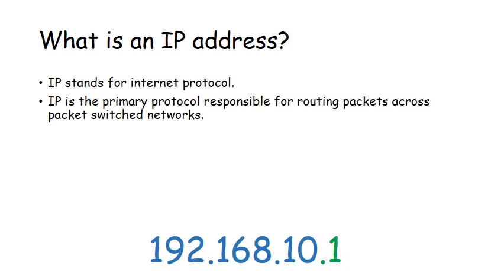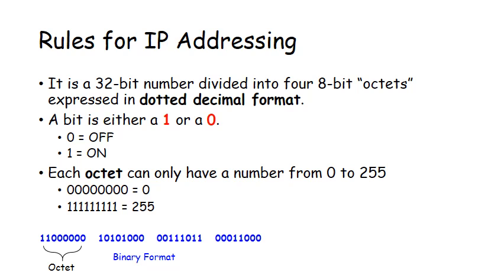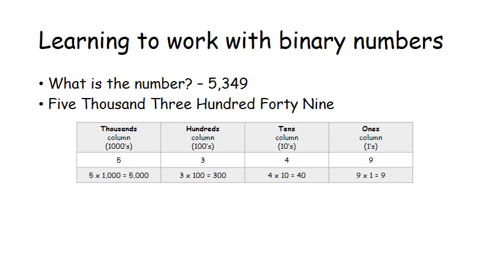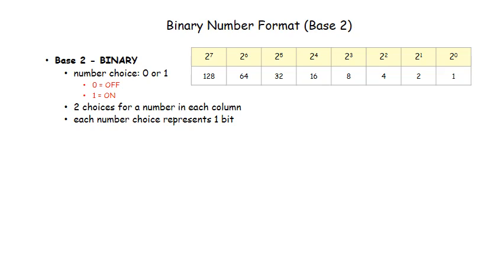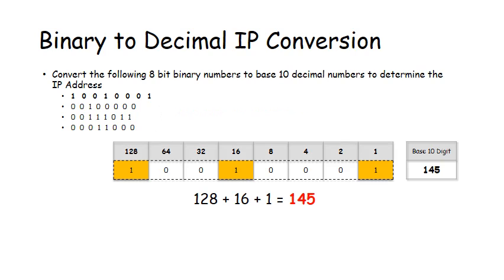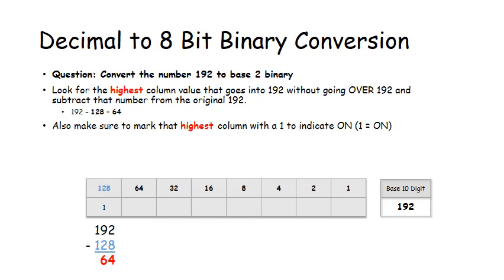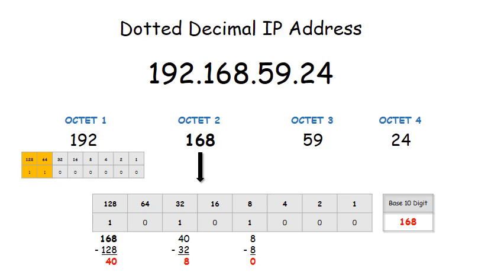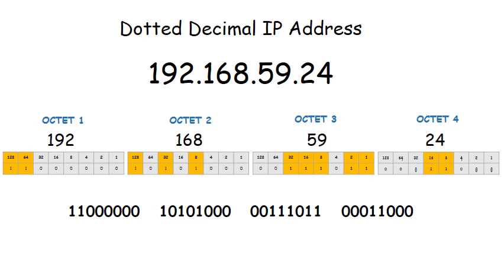IP Address Binary Conversion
Video explaining how to convert a 32-bit binary number formatted IP address into a 4 number (X.X.X.X) dotted decimal formatted IP Address and vice versa.